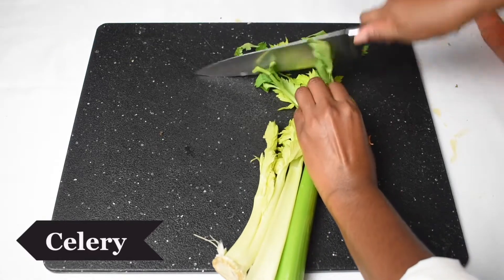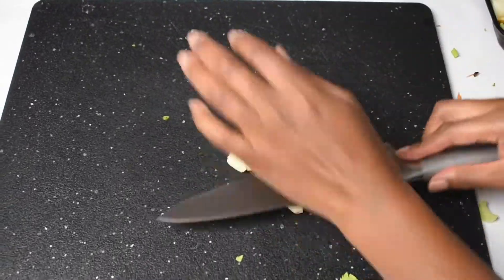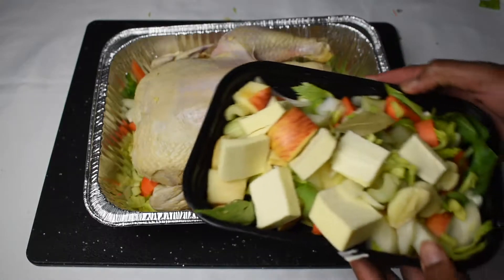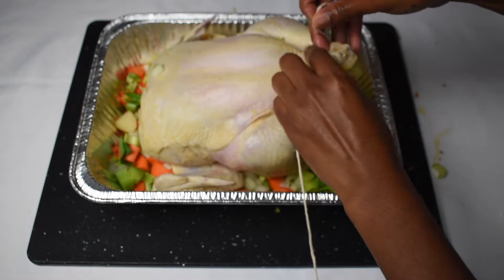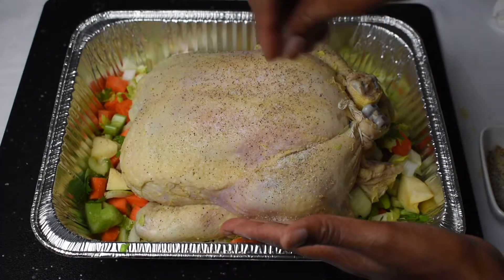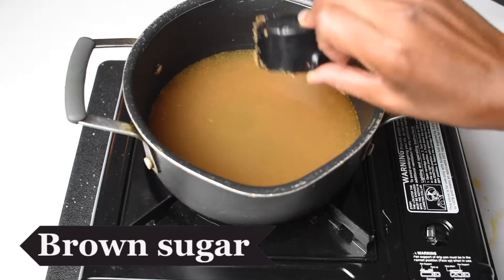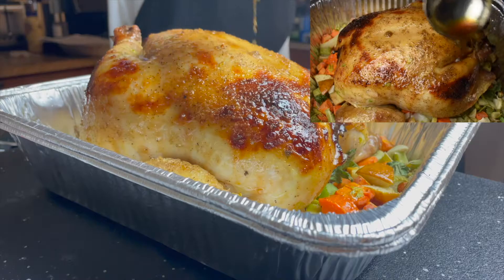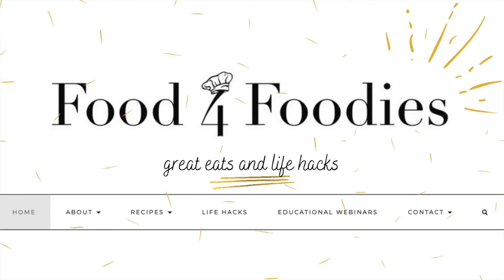Cider Glazed Chicken OR Turkey! - Holiday recipe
Fun Fact!
     - I love to travel!
     - I am newly engaged!